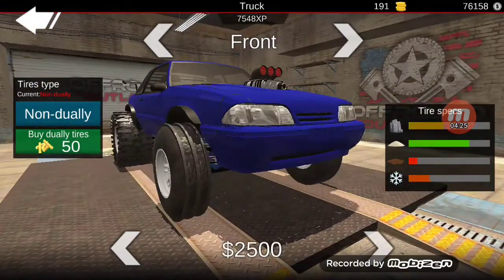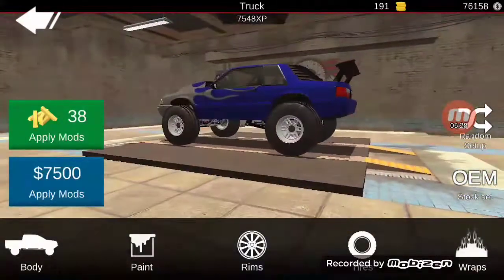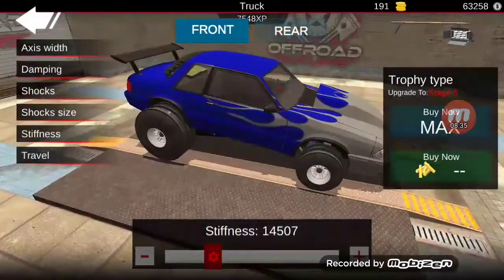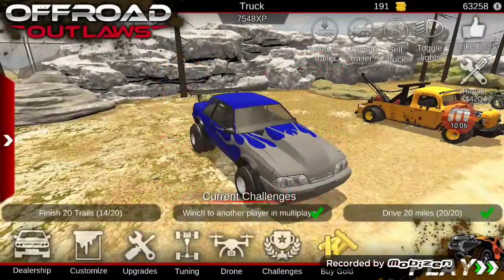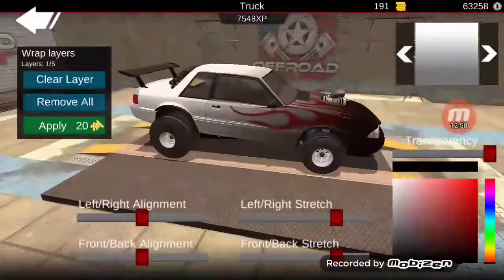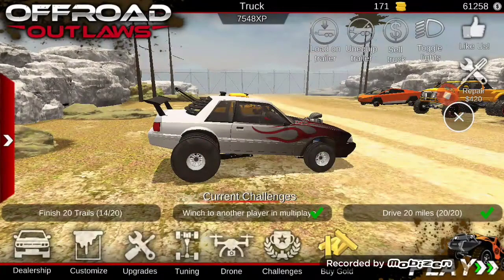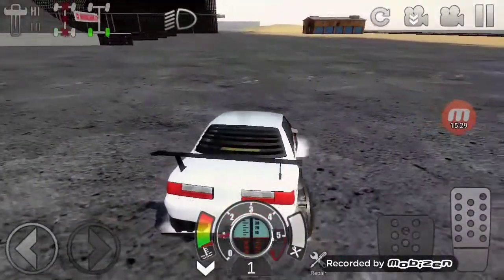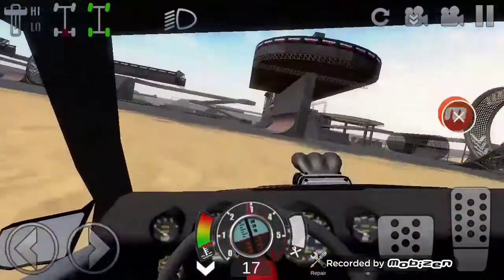MUSTANG OLD VS. NEW Drag Build (OFFROAD OUTLAWS)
I tried to make it wheelie but didn't turnout so well. This video is about making Drag Mustangs from different era's to compete.